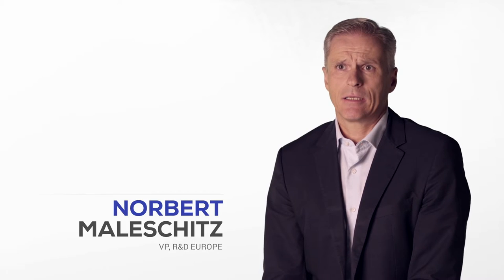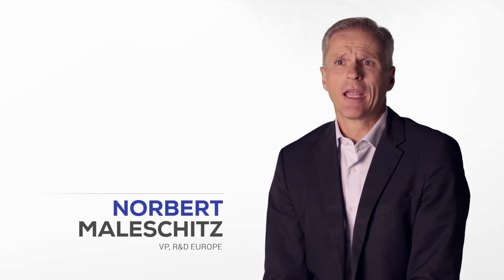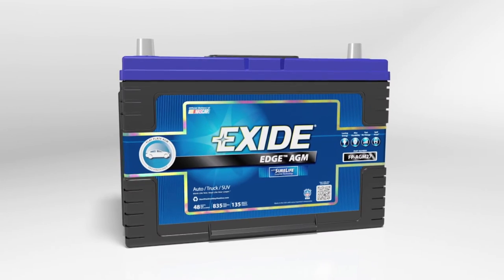Exide AGM Batteries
The Atlanta based agency FortyFour chose Guillotine Pictures to shoot and edit several branding videos for Exide as they move into a newly funded and re-organized company. Former Michelin CEO Vic Koelsch steps in as President and CEO of Exide and feels poised to usher in a new era of opportunities and larger market share. FortyFour founder Thomas Frank co-directed with Guillotine founder Michael Koepenick and editing was done by Azita Ayagh, Matt Brodersen and Michael Koepenick. Fugo Studios helped out with production and 3D animation of the battery.